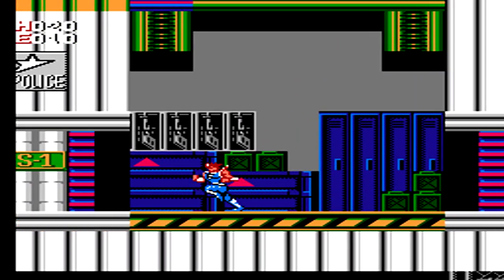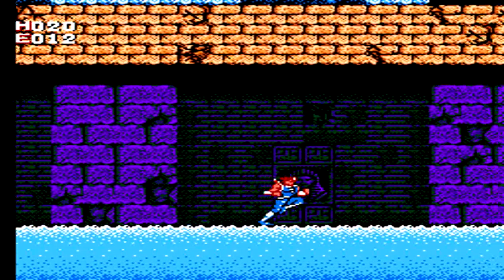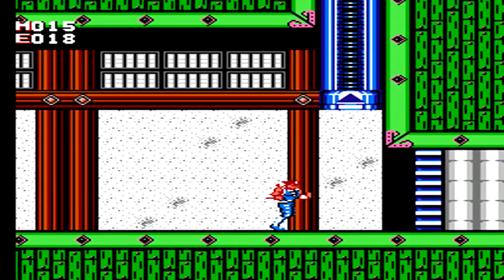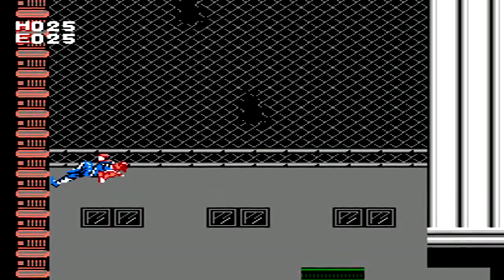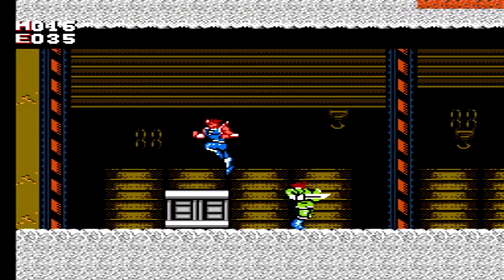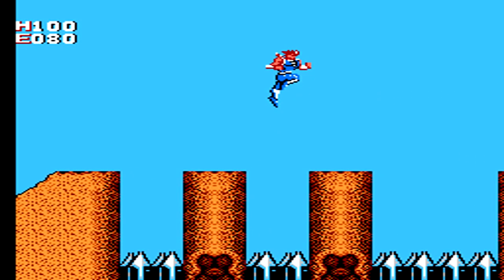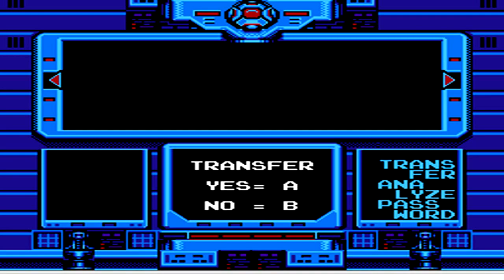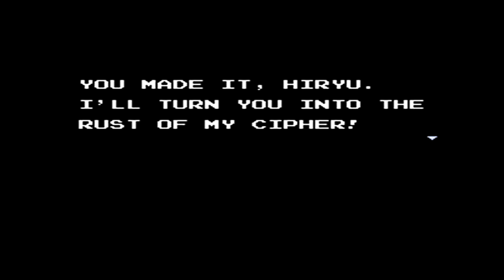STRIDER - PLAY IT THROUGH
Hey everyone on this episode of Play it Through its Strider for the NES brought to us by Capcom. Made around the same time as the arcade game strider they are two very different games. Using the same engine as Bionic Commando Strider is a very solid action game for the NES. You play as the strider Hiryu as he sets off to find his kidnapped friend Kain who he is sent to actually kill and as the game progresses the conspiracy unfolds and you find out what is really going on. Hiryu must travel to each area located files and keys to unlock new doors in other levels and the files give you not only information but unlock the other areas of the world for you to travel to. While not perfect Strider is a great game and one of the few capcom games made only for the North American market as the Famicom version was cancelled late in development.